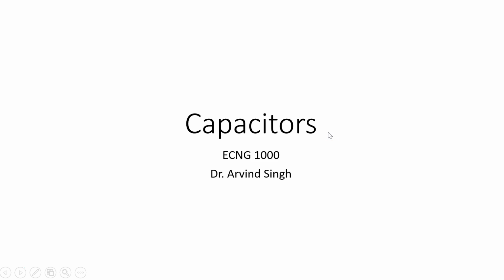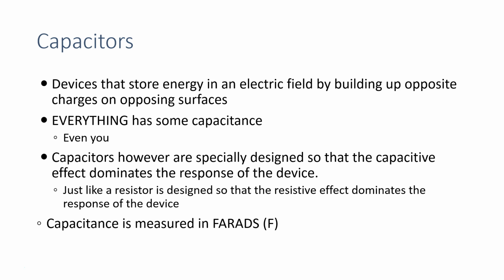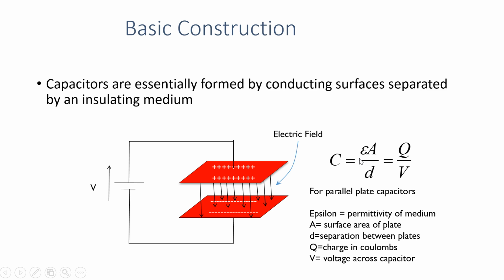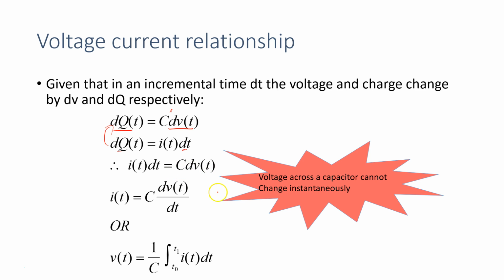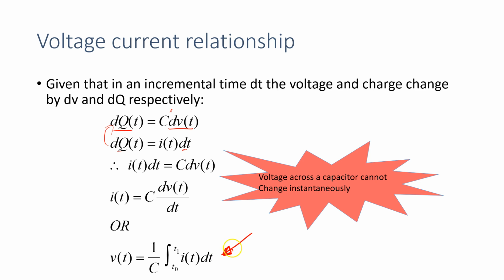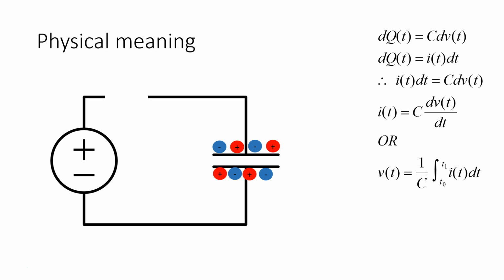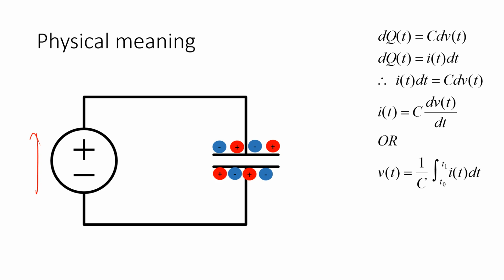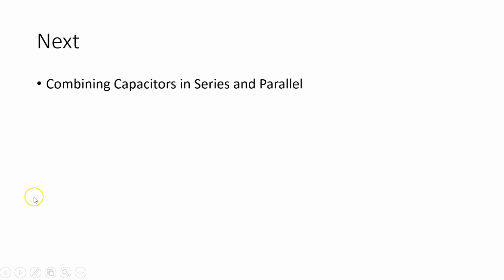4.1 Basics of Capacitors